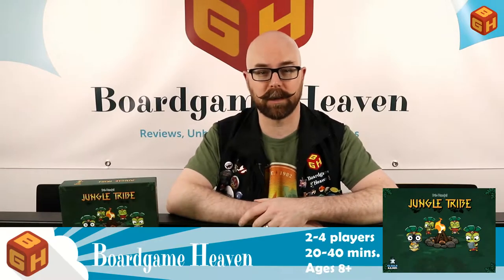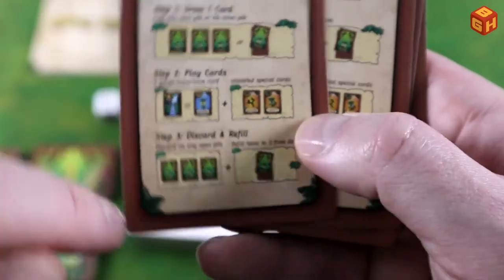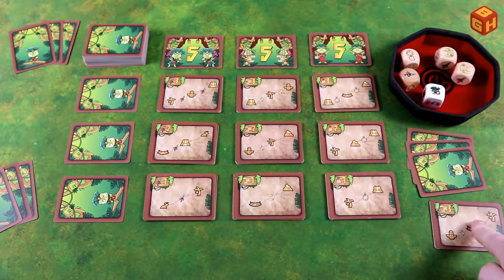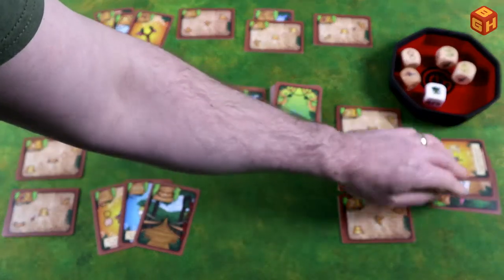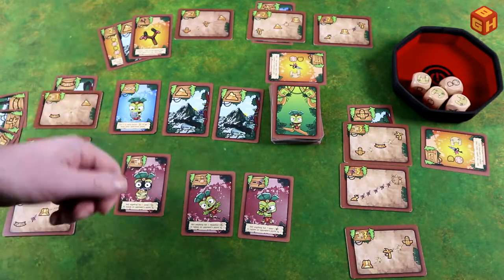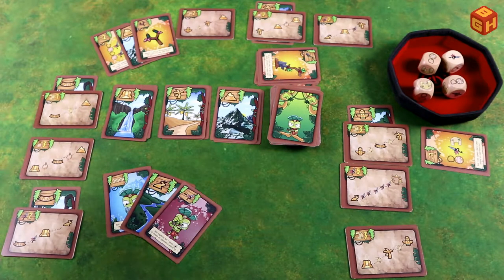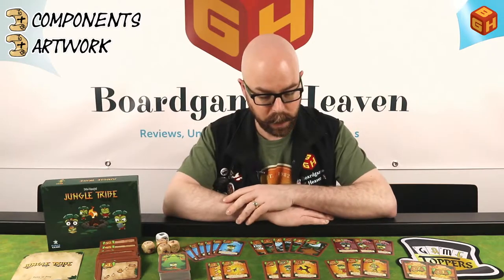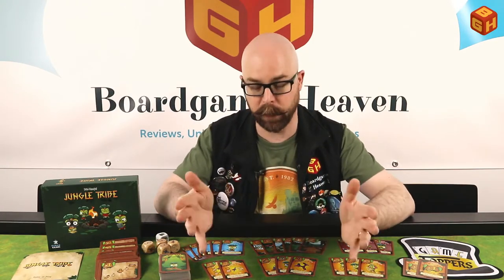Boardgame Heaven Unboxing, How To Play & Review 125: Jungle Tribe (Cloak Games)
In this video I unbox, teach and review the upcoming cardgame Jungle Tribe by Bob Mantel, published by Cloak Games. This is going to be on Kickstarter soon, you can get notified when it's live

Feel free to use these timestamps to see the parts you're interested in:
00:00 Intro
00:55 Unboxing
07:04 Game setup
08:24 Gameplay rules
33:38 Final thoughts